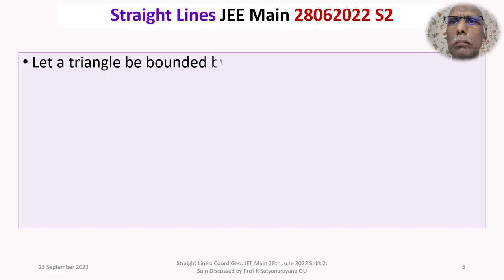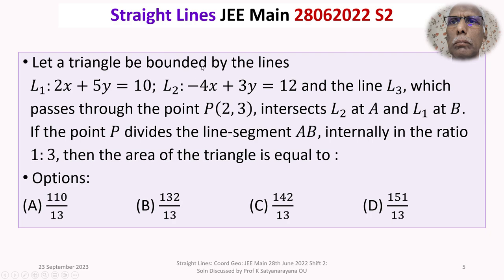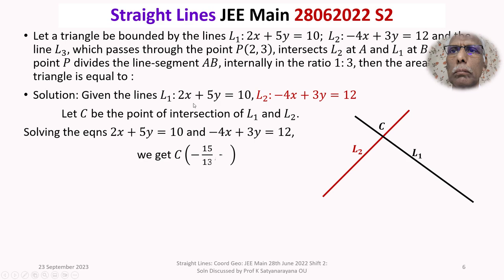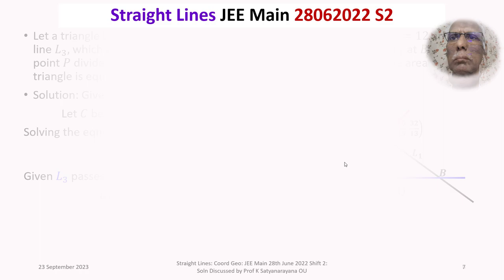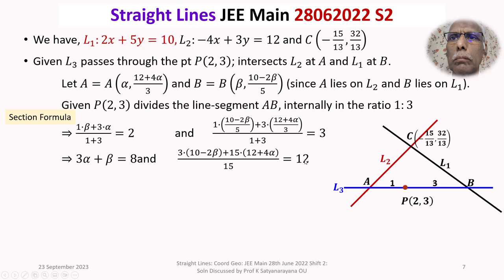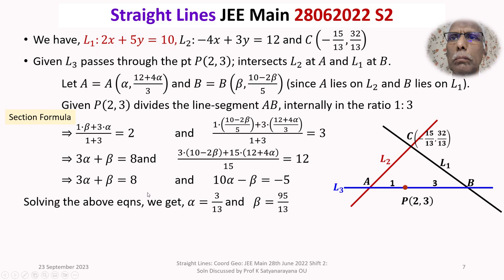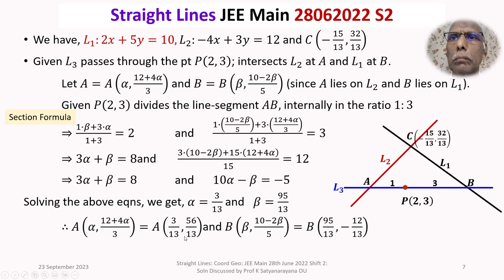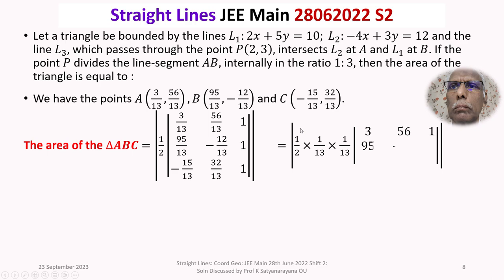Straight Lines: Coord Geo: JEE Main 28th June 2022 Shift 2:Soln Discussed by Prof K Satyanarayana OU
The solution of a problem from the section Coordinate Geometry, that appeared in JEE Main held on 28th June 2022 Shift 2, is discussed in detail.
The problem is to find the area of the triangle bounded by three straight lines given in the problem.